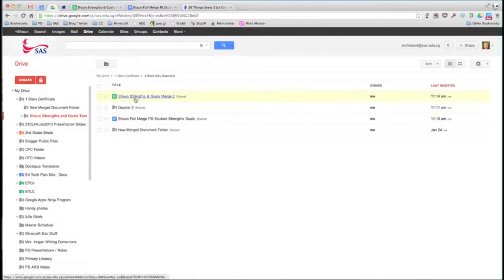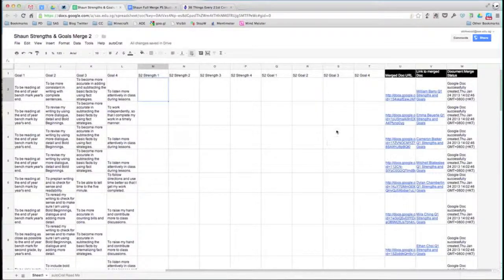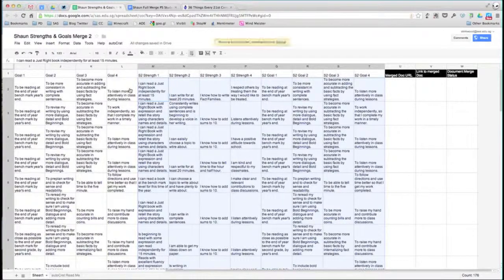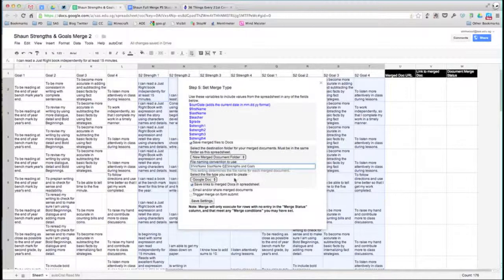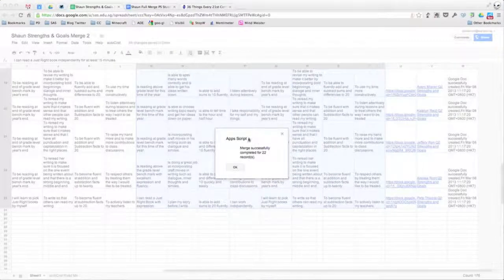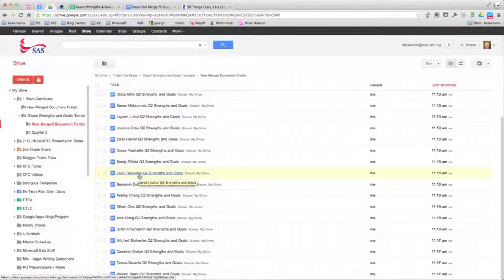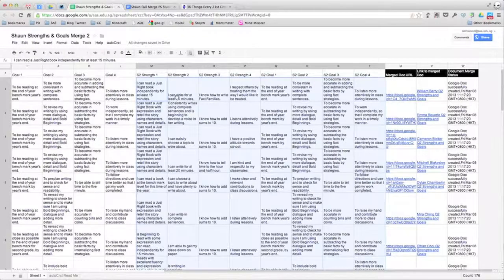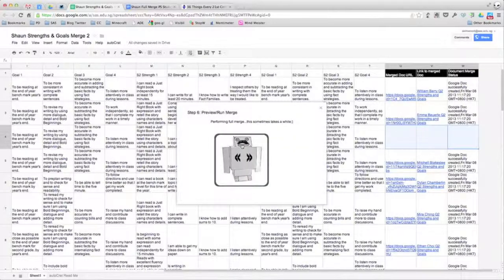Quarter 2 Strengths and Goals using Autocrat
This is a follow up video to help people complete their strengths and goals sheets using the Autocrat mail merge that we used earlier this year.

If you want more information about this video and others you can follow up with me at: